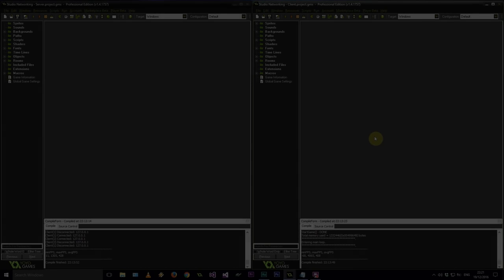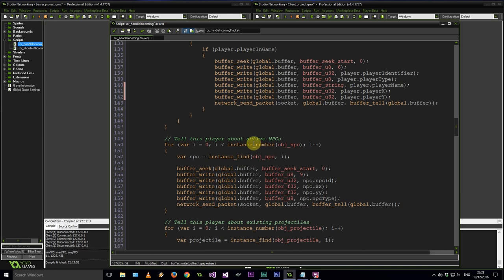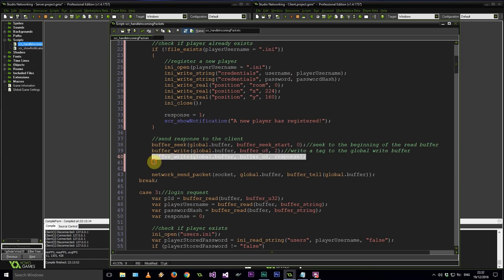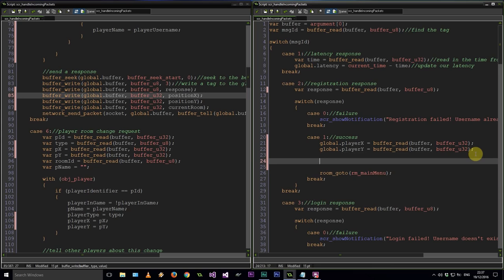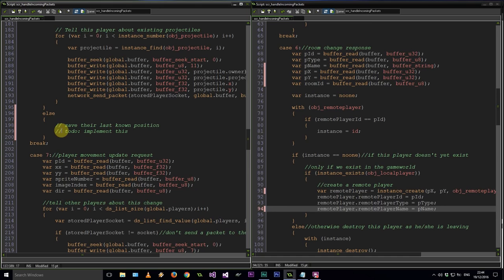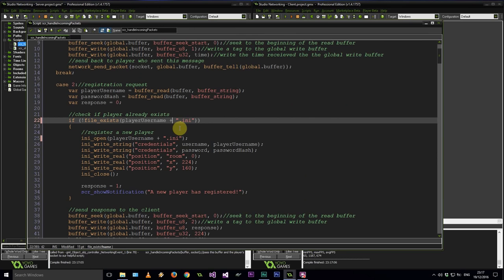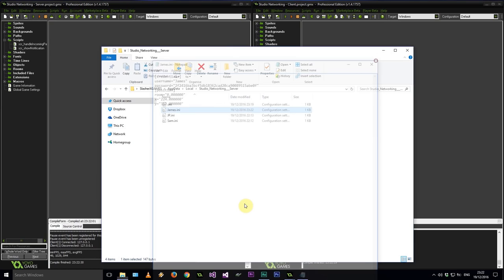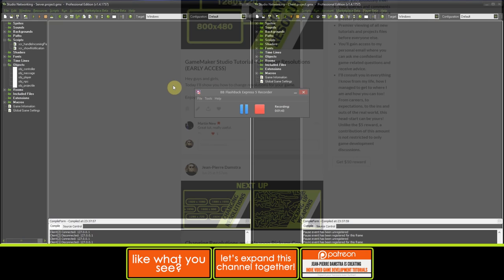Multiplayer Platform Game in GameMaker - Saving Player Position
Join me as we explore just what it takes to make a multiplayer game using GameMaker Studio's networking.